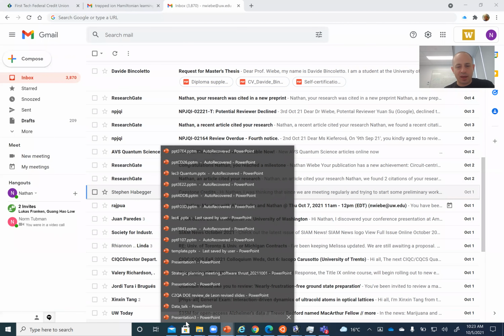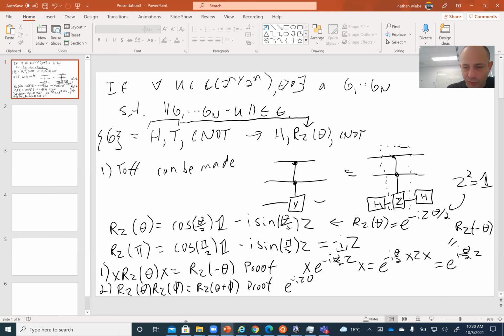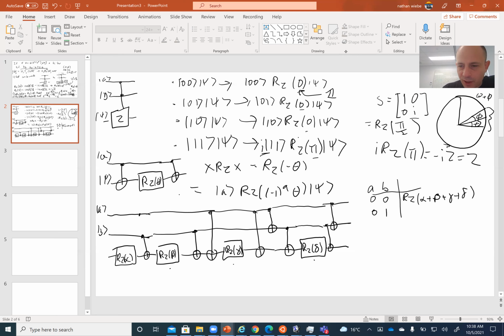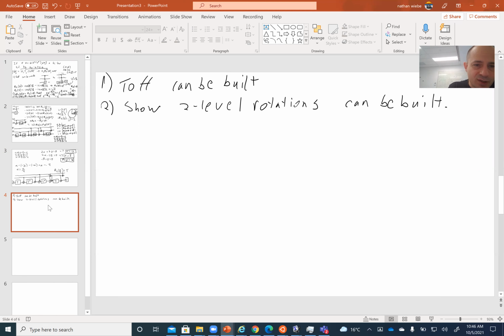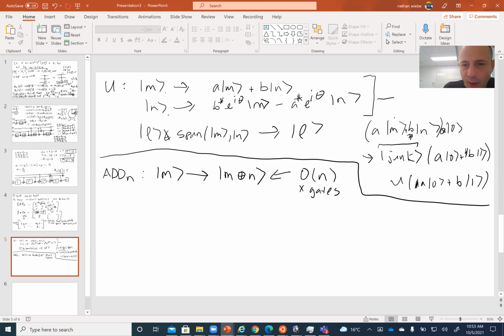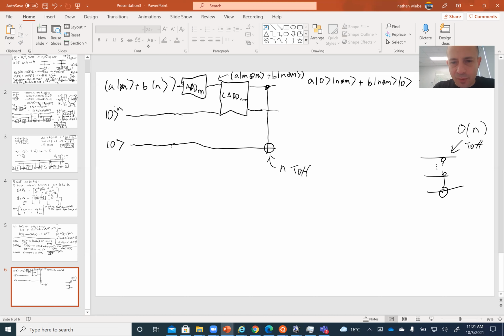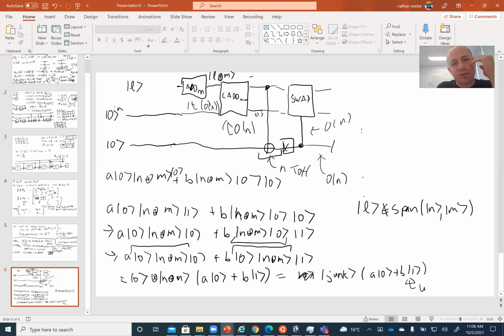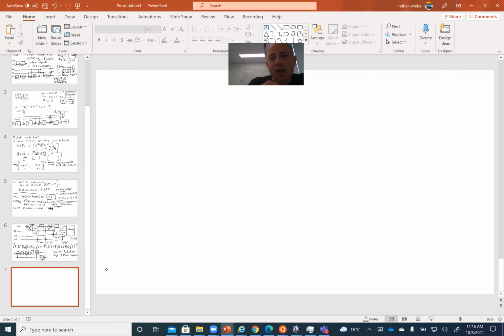2021 lecture11 Multiqubit Universality